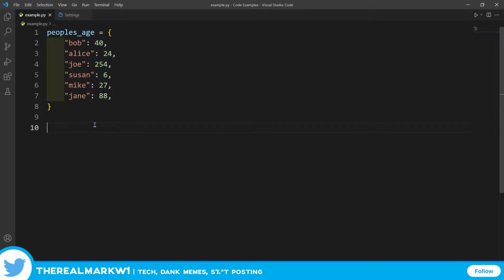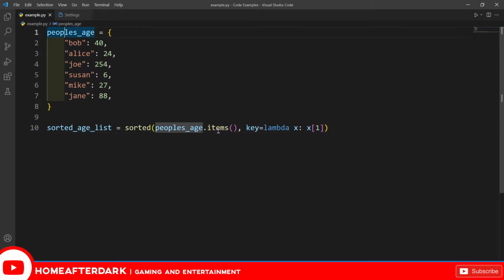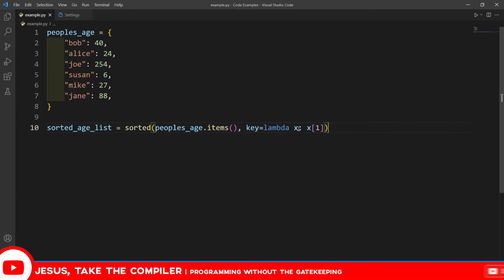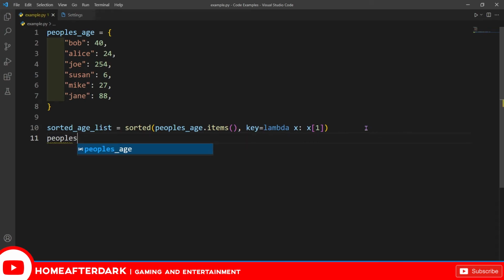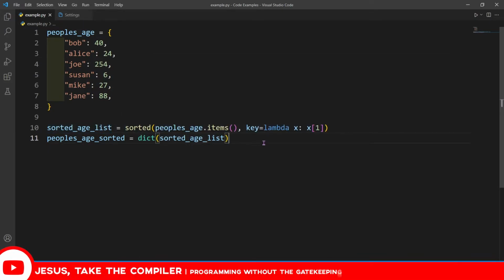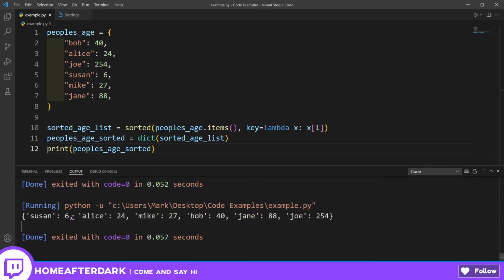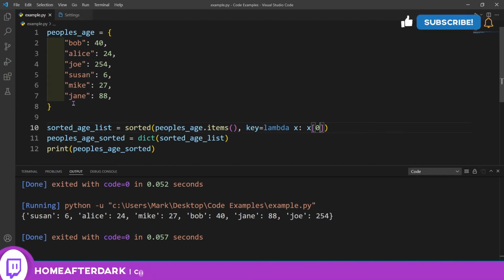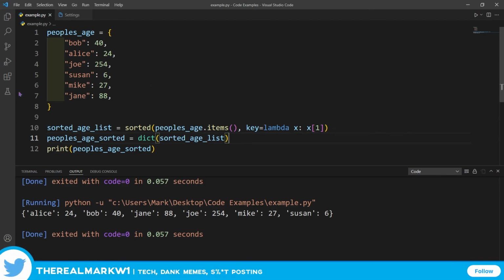Python: Sort a Dictionary - Code Quickie #15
Ever have a dictionary and you need to sort it but you don't understand what someone's StackOverflow response means? In this video we will take a dictionary and sort it as easy as possible!